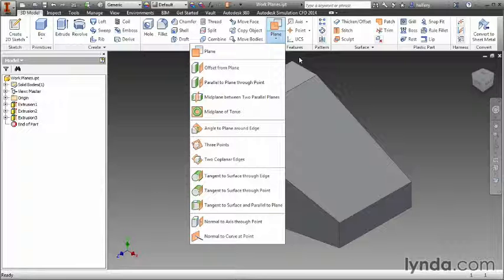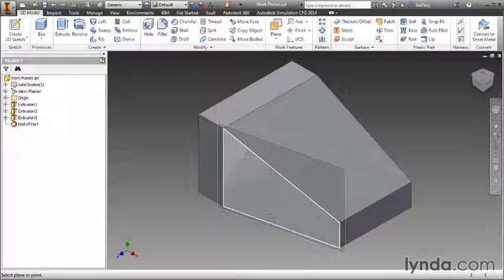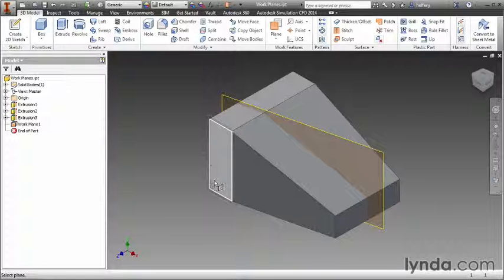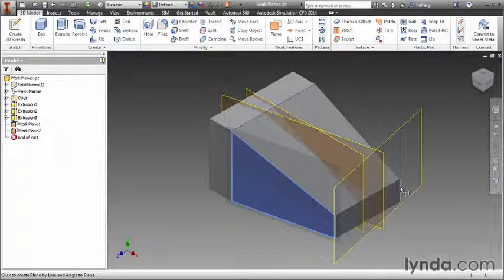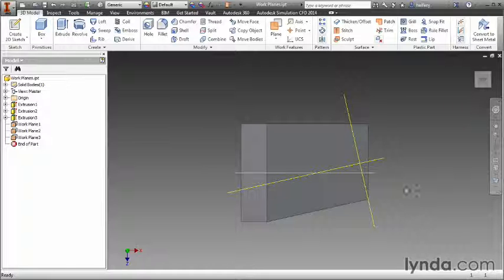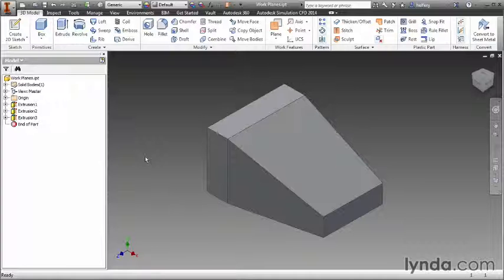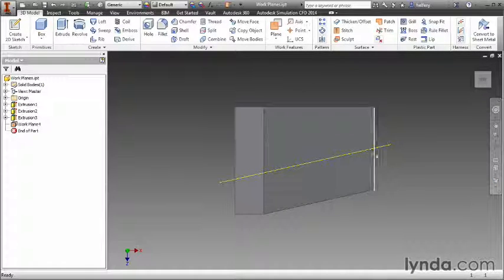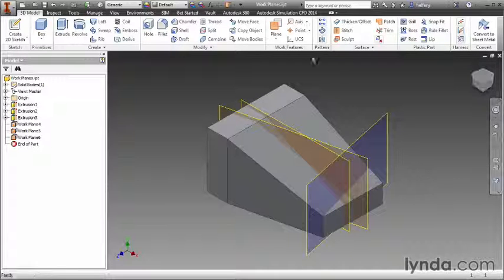142115 08 03 3D15 Work Planes 2014 05 19 17 31 39